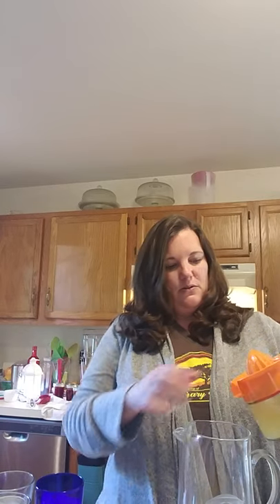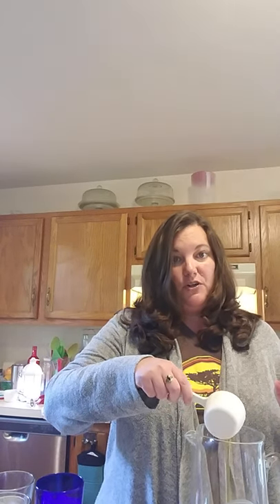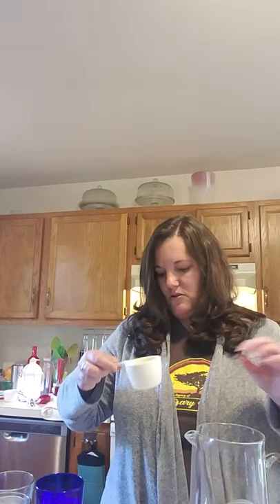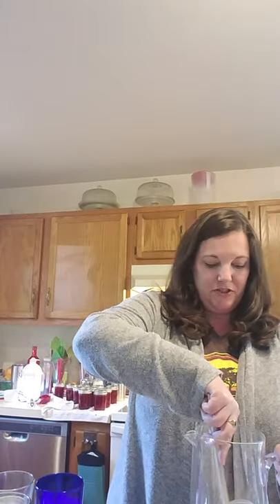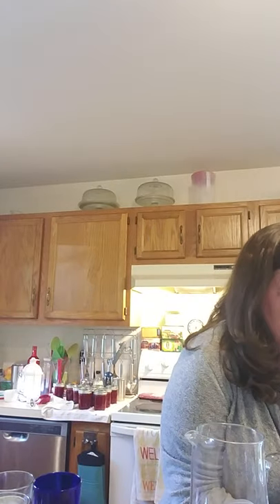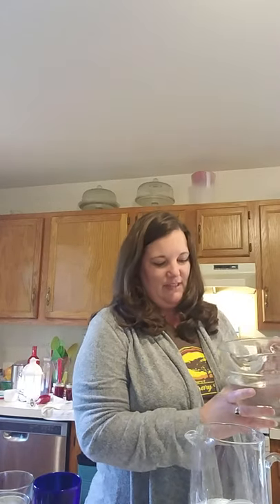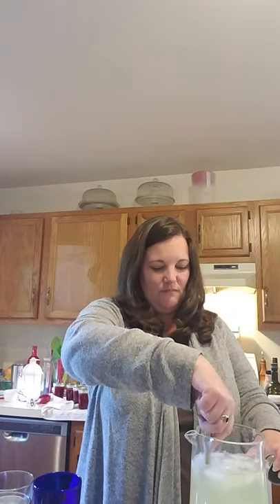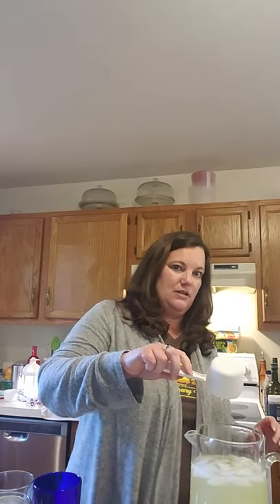When Life Gives You Lemons ...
Come have a good laugh (I did!) at the huge mess I made in my kitchen. Join us for one of our family favorite recipes!